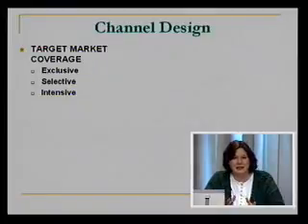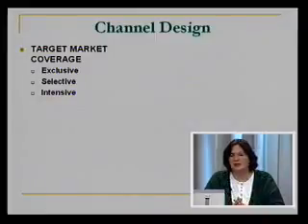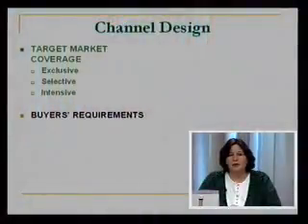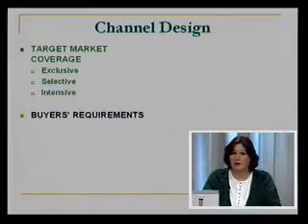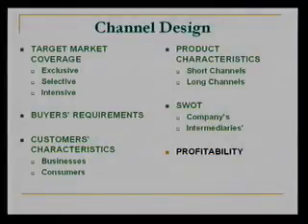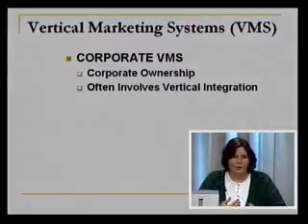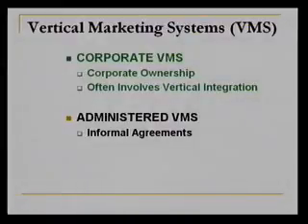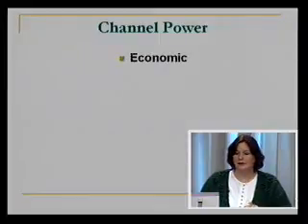Lecture 31 - Channel Design